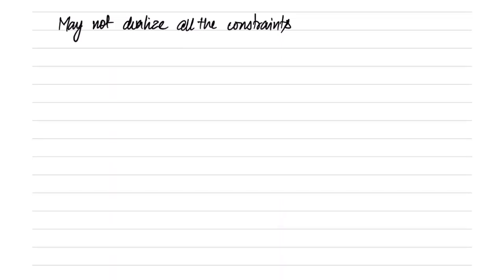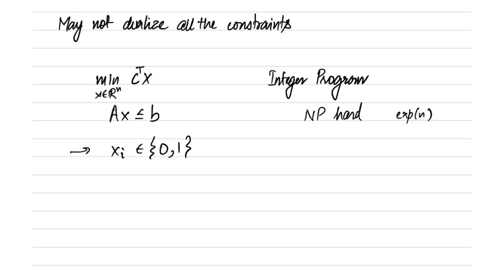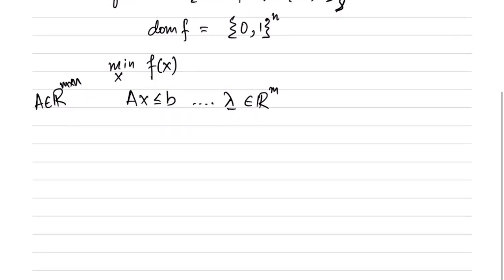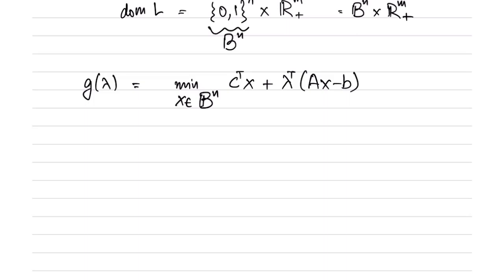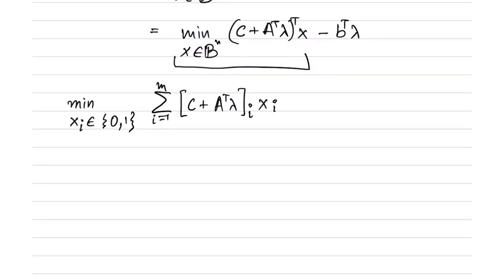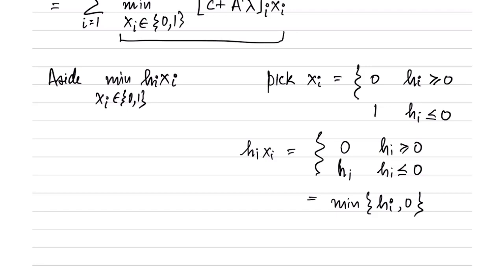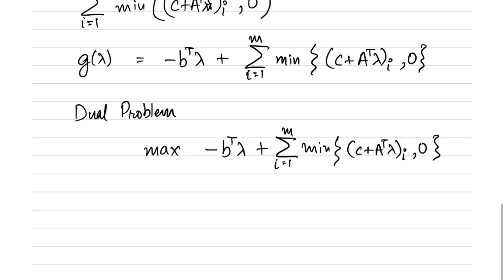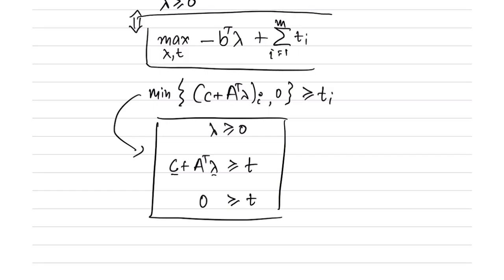Dual of Integer Program